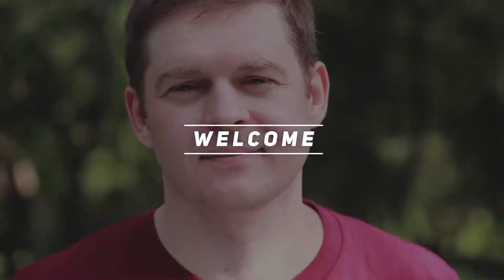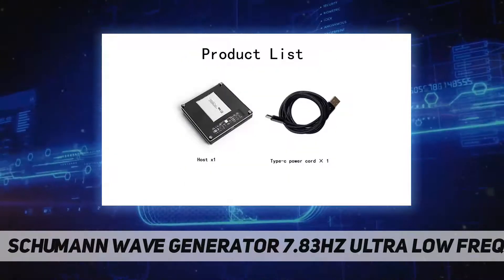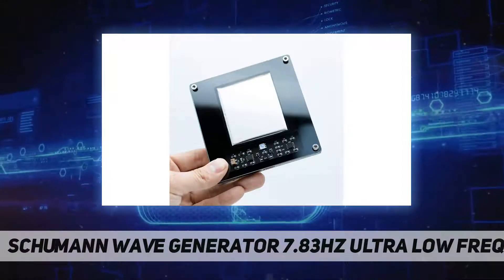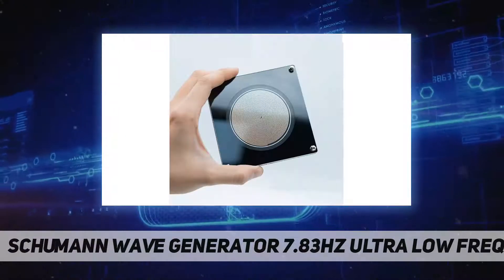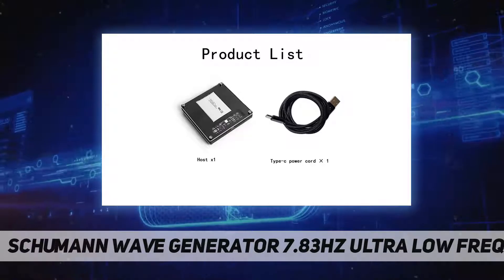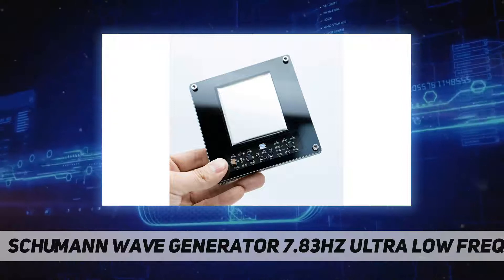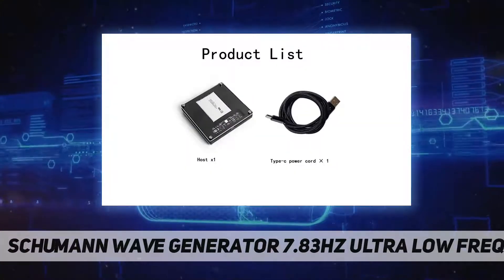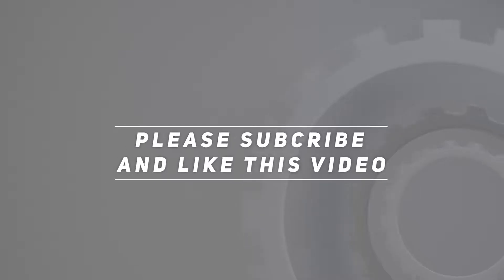Schumann Wave Generator 7.83HZ Ultra Low Frequency AZ Review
Schumann Wave Generator 7.83HZ Ultra Low Frequency 2022 Updated information and review.